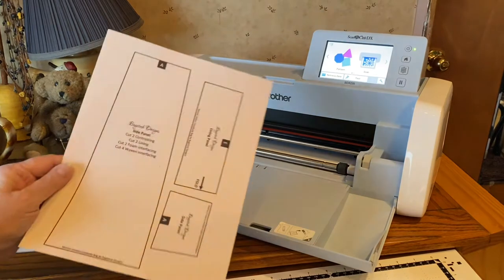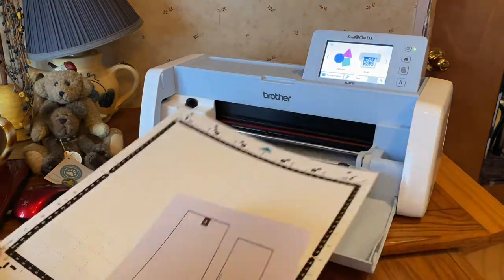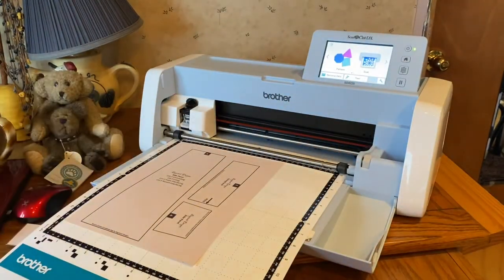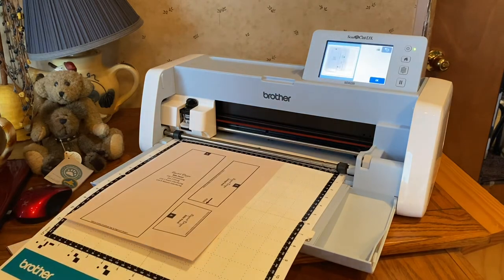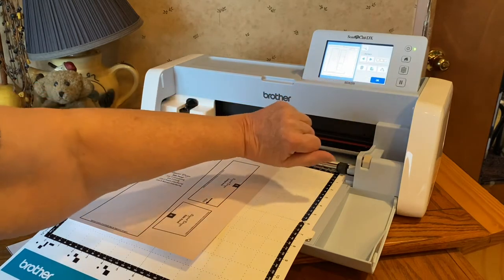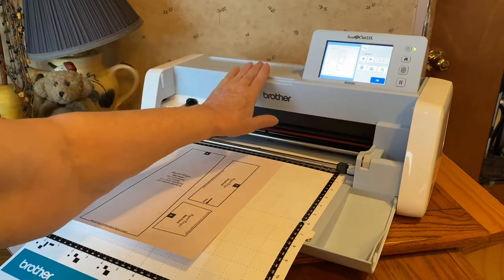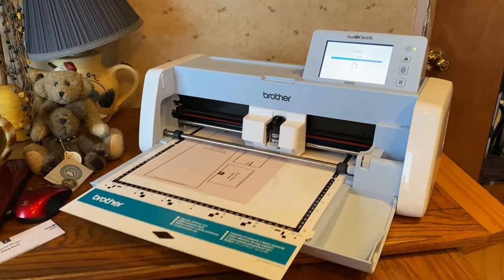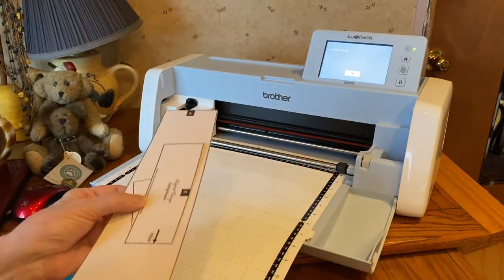Cutting my bag patterns using the scan and cut DX